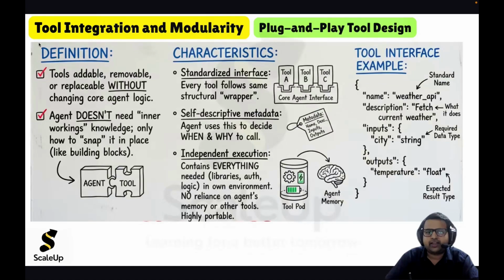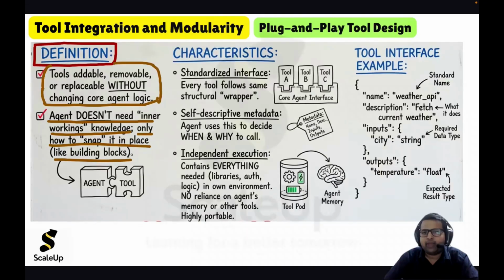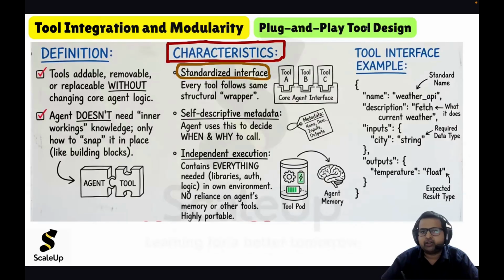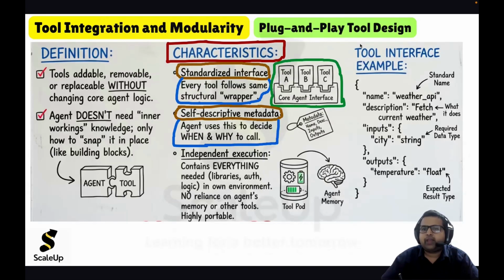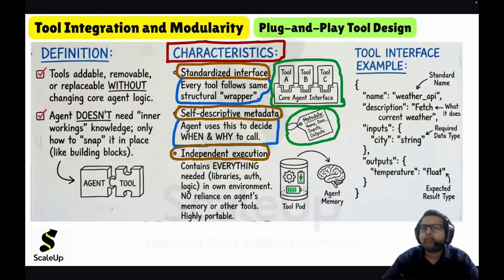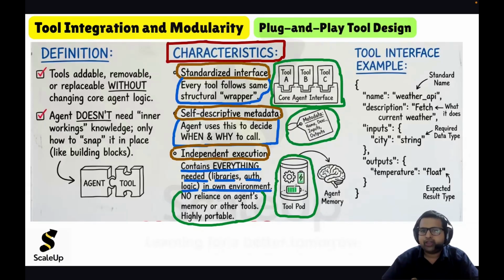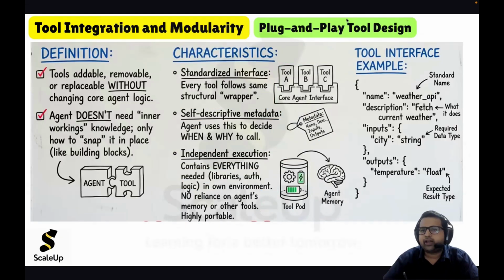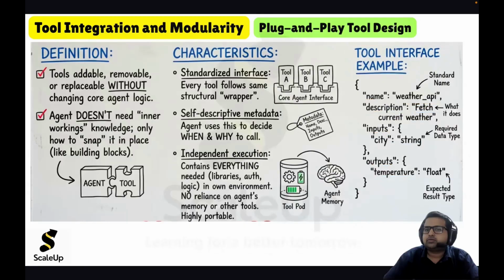Plug-and-Play AI Tools | Build Flexible Agents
Modern AI systems need to be flexible, scalable, and easy to maintain—and that’s where plug-and-play tools come in.

In this lecture, we define what plug-and-play tools are and how they allow you to add, remove, or replace functionality without changing the core agent logic.

🧠 Key Idea:
The agent doesn’t need to understand how a tool works internally—
it just needs to know how to use it.

🔌 What Are Plug-and-Play Tools?

Tools that can be:
- Added without modifying the agent
- Removed without breaking the system
- Replaced without rewriting logic

⚙️ Core Characteristics:

✅ Standardized Interface
Every tool follows the same structure, making integration seamless

✅ Self-Descriptive Metadata
Tools describe themselves so the agent knows:
- When to use them
- Why to use them

✅ Independent Execution
Each tool is self-contained:
- Handles its own logic
- Manages authentication
- Doesn’t depend on the agent’s internal state

📦 Tool Interface Example:
  "name": "weather_api",
  "description": "Fetch current weather",
  "inputs": {
    "city": "string"
  "outputs": {
    "temperature": "float"

🚀 Why This Matters:
- Build highly modular AI systems
- Reduce maintenance and complexity
- Enable easy scaling and tool replacement
- Create portable and reusable components

💡 Final Insight:
Plug-and-play tools turn AI systems into flexible ecosystems instead of rigid programs.

Perfect for AI engineers, developers, and system designers who want to build future-proof, modular architectures.